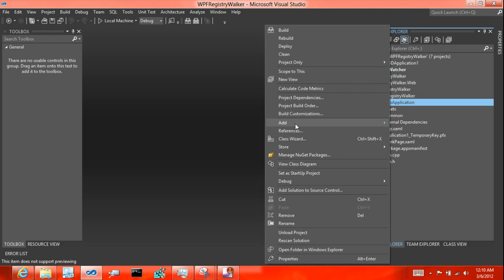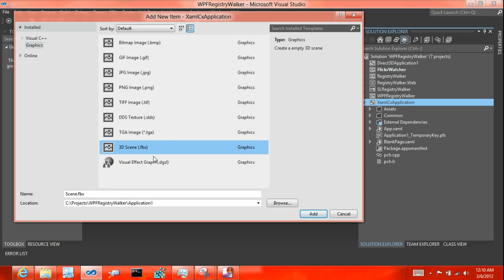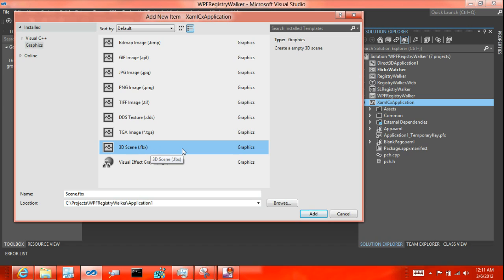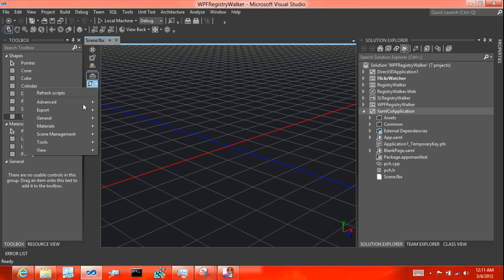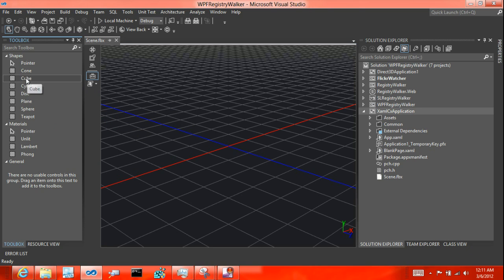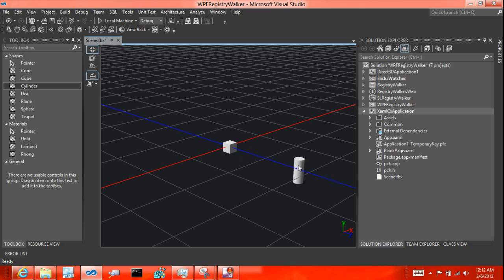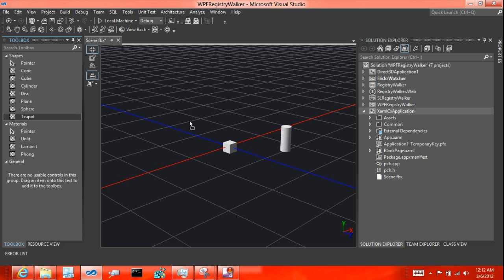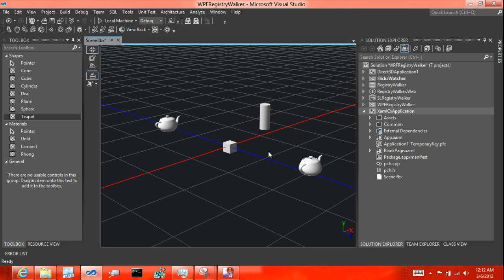VS11 DirectX VsGraphics .fbx (3d scene) editor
visually build a 3d scene in VS11